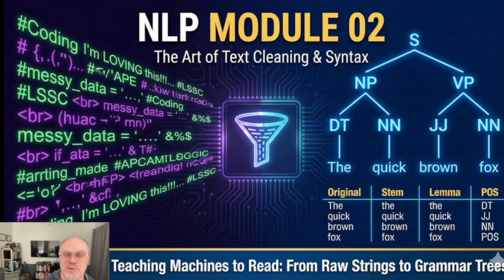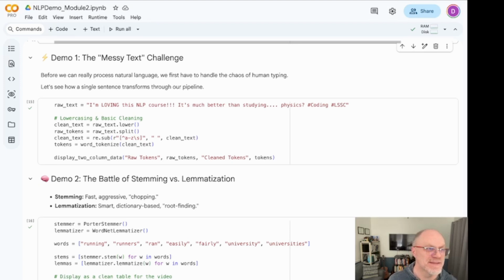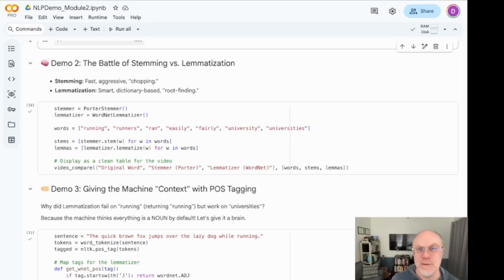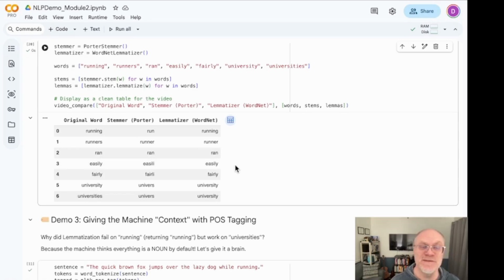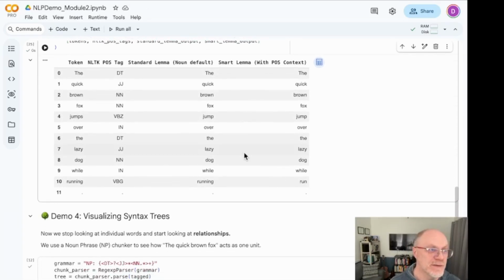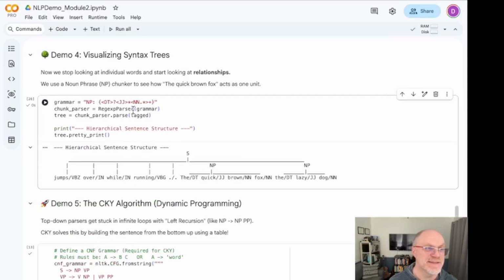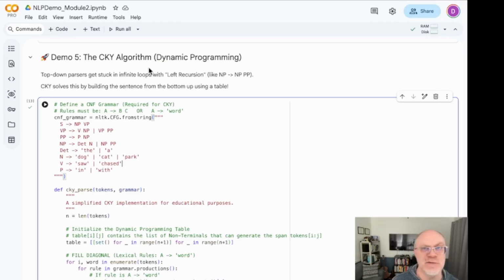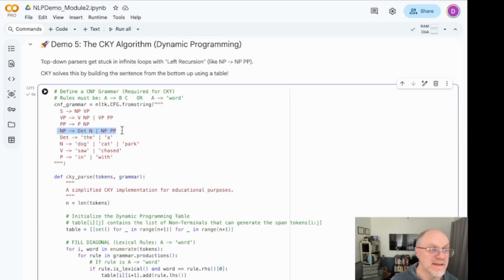CAI 2300: NLP: Part-of-Speech (POS) Tagging and Context-Free Grammars (CFG)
In this short video, we cover how traditional language processing algorithms go from the chaos of English language to standardized, understandable terms that models can reason about.